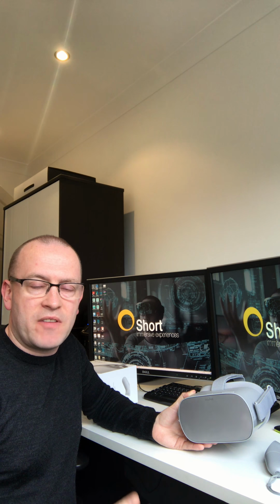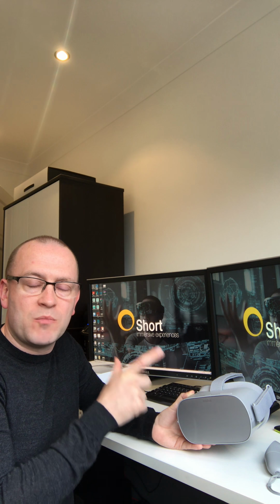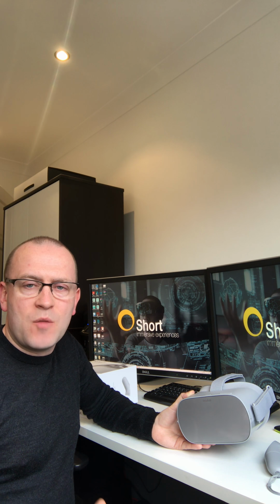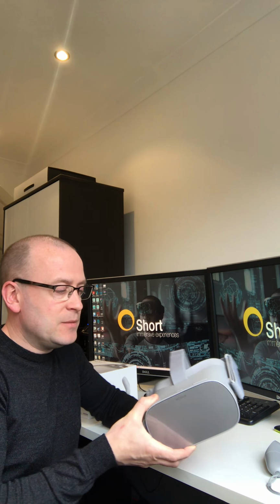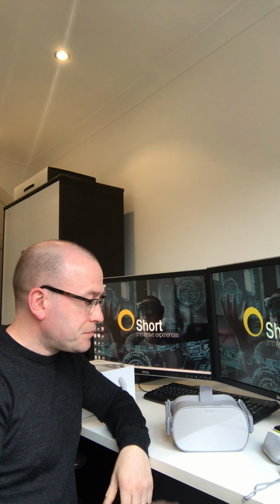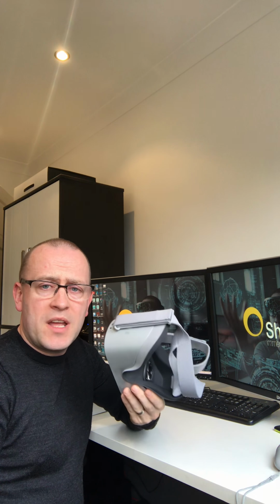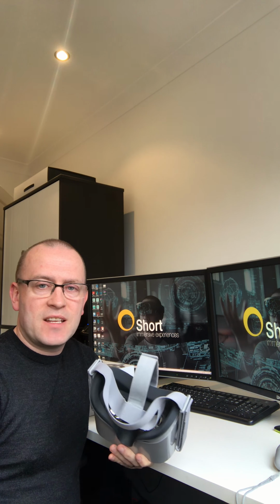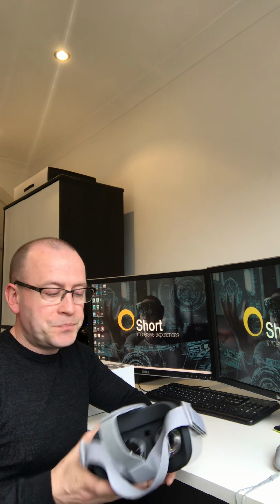Oculus GO - Is It a Game changer for ..................... ?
Will the Oculus Go finally get Marketing & Training experts excited, VR  expert takes it through its paces?